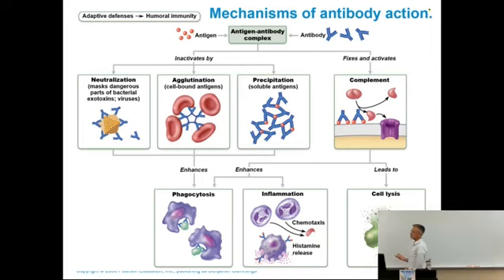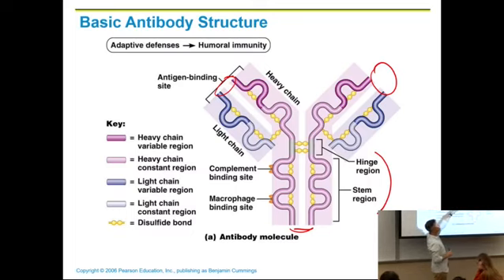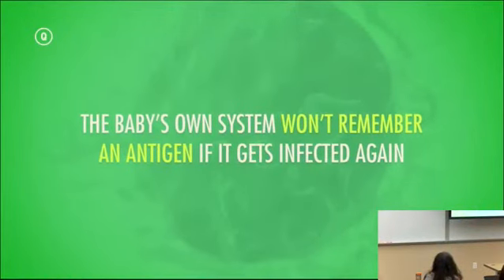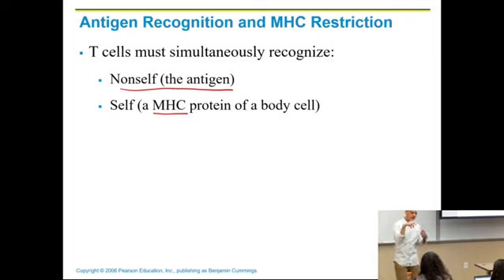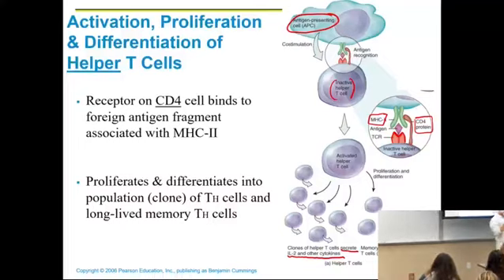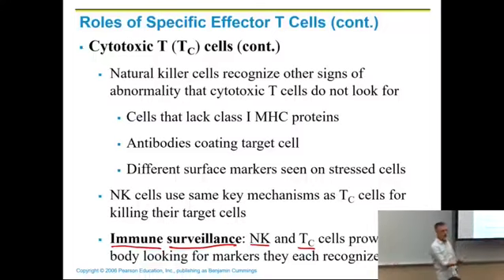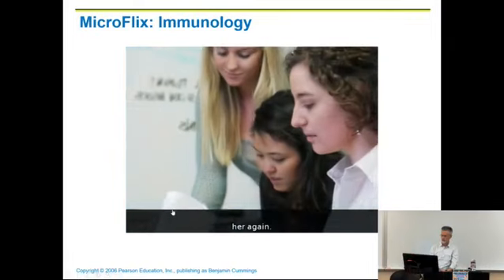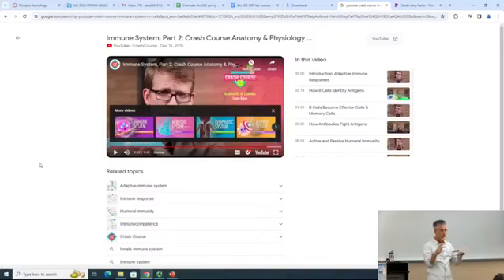Immune system part III T cells default